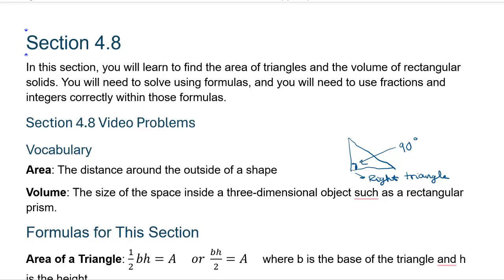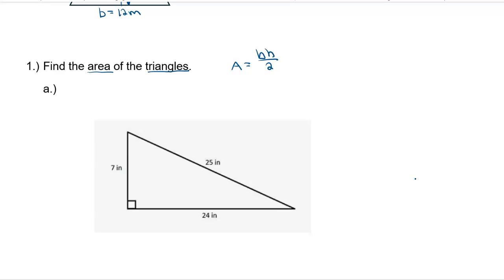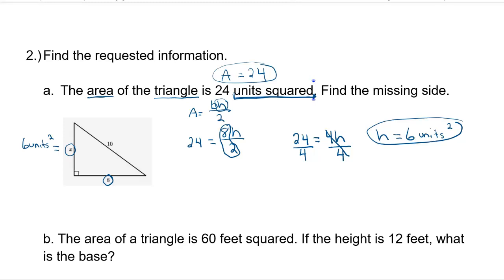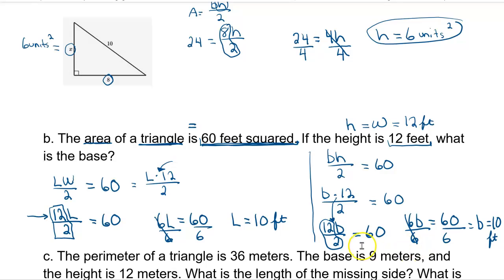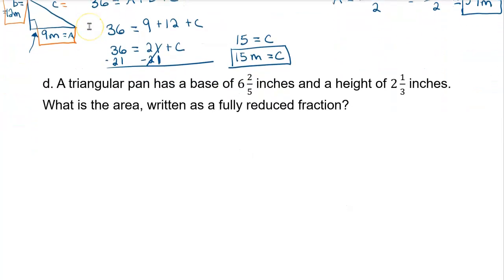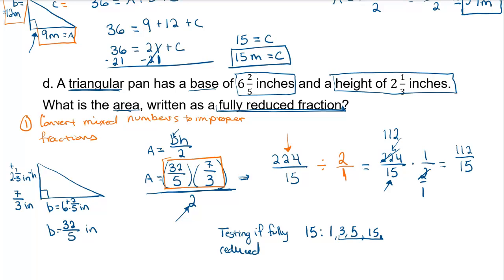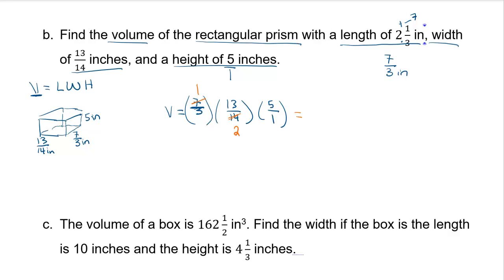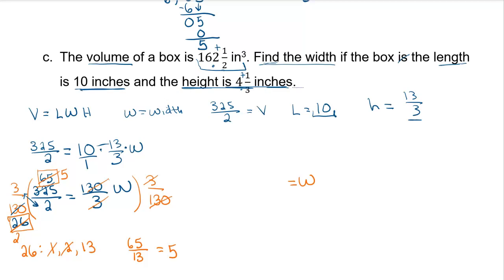Section 4 8 Video -Area of Triangles and Volume of Rectangular Prisms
This video covers two geometric concepts: Calculating the area of a triangle and the volume of rectangular prisms.

0:00 Introduction to the Area of a triangle.
0:22 Correction: Area: The size of the inside of a shape. The area of a shape has a squared unit. Example: ft^2
4:40 Introduction to the Volume of a Rectangular Prism.
6:00 Identify the height and base of the area of a triangle formula.
8:44 Solving 1a
11:26 Solving 1b
13:07 Solving 2a
18:45 Solving 2b
25:35 Solving 2c
33:45 Solving 2d
43:11 Solving 3a
46:25 Solving 3b
50:44 Review Converting between improper fractions and mixed numbers
51:40 Solving 3c